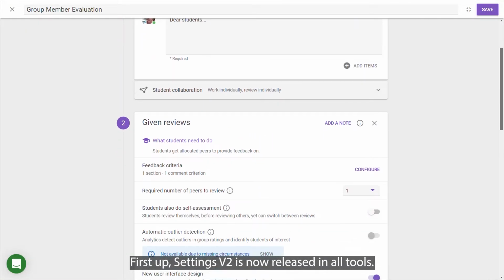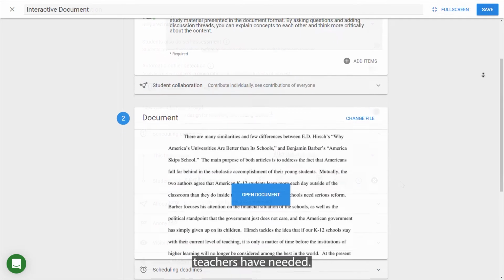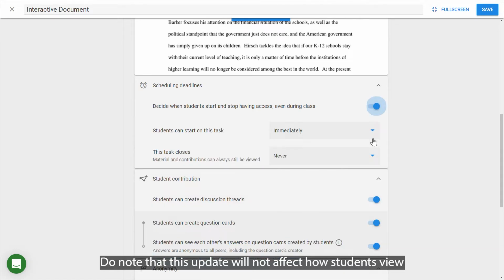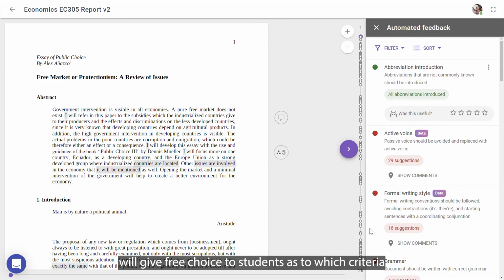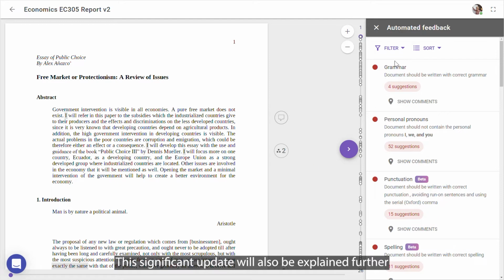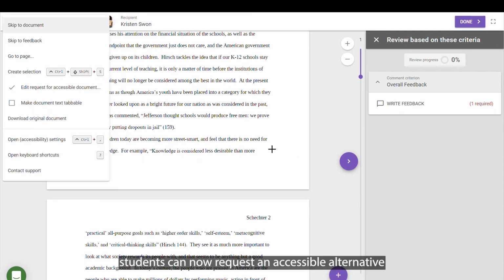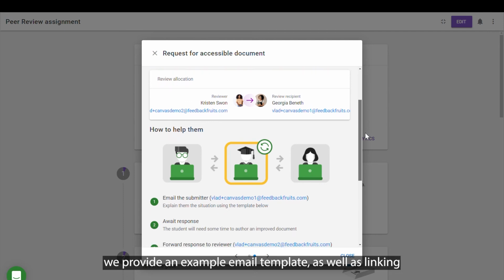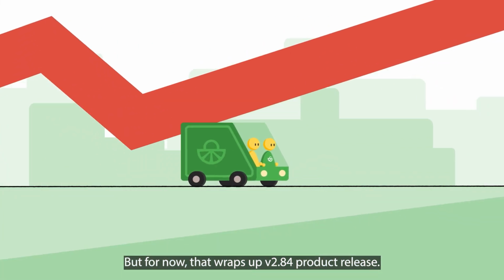FeedbackFruits v2.84 - December Update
00:23 Settings V2
01:08 Student Autonomy in Automated Feedback
01:48 Accessibility improvements

Every month FeedbackFruits undergoes a new product release, based on updates, tweaks and bugfixes picked up by partners, pilots, and other educators. This is December's release video.

If you come across anything you'd like to see change or improve in the toolsuite, don't hesitate to let us know in live support!